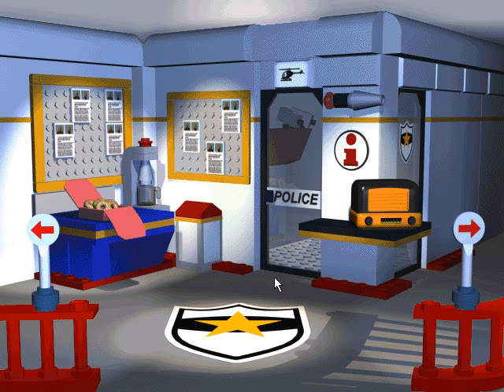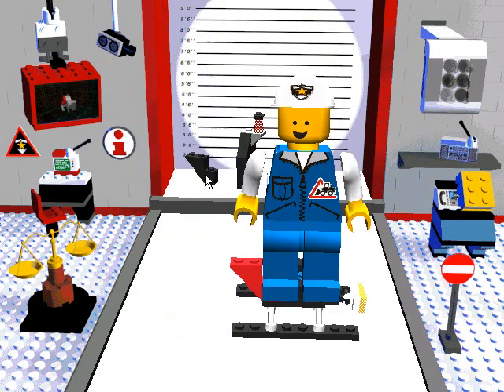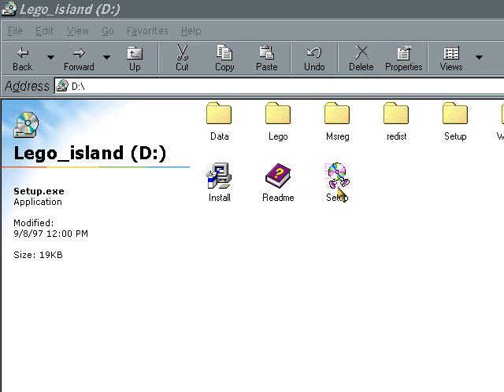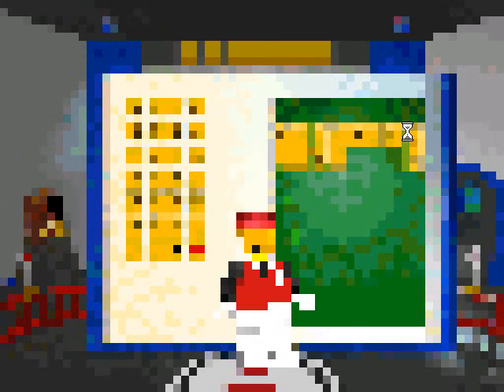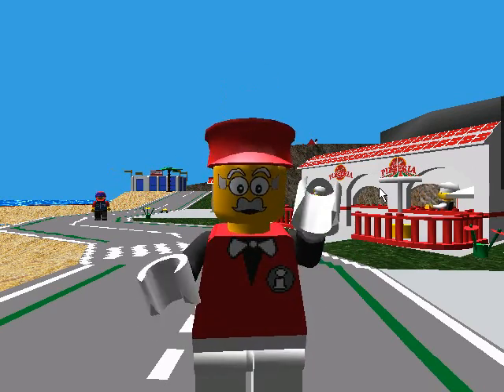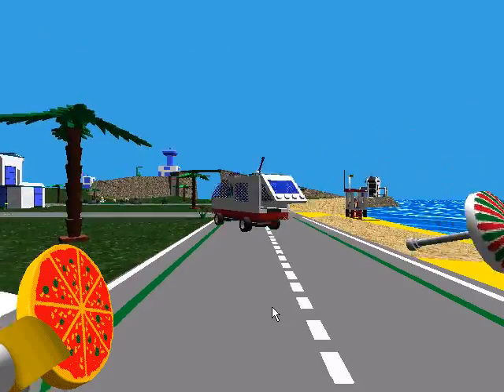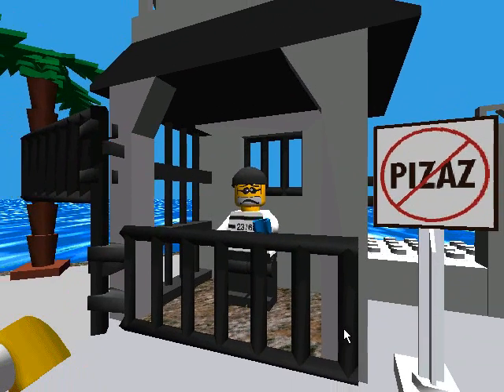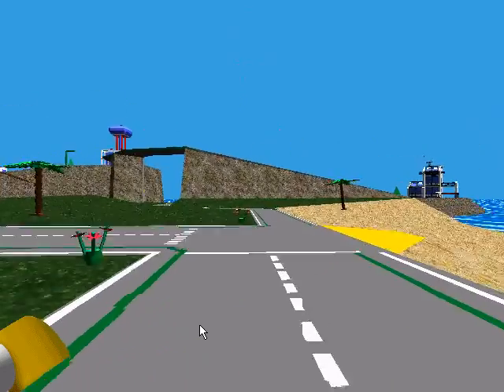Let's Play Lego Island Part 5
I will finish this LP tomorrow.